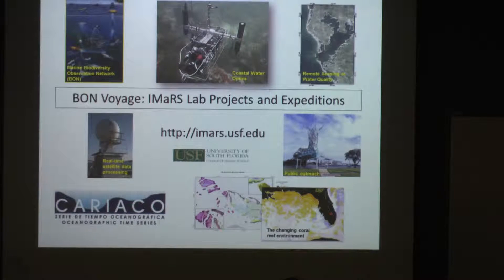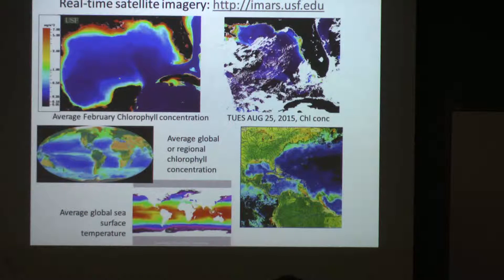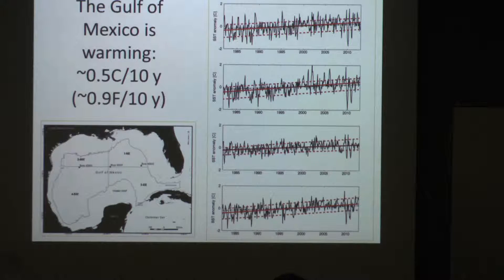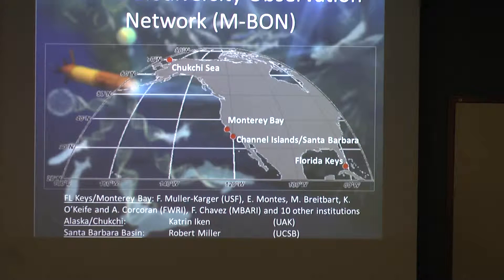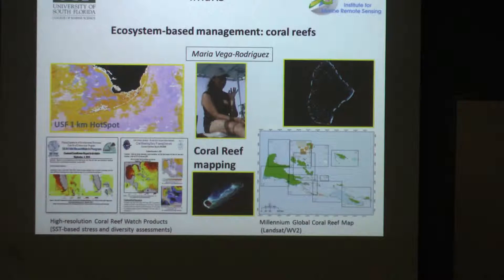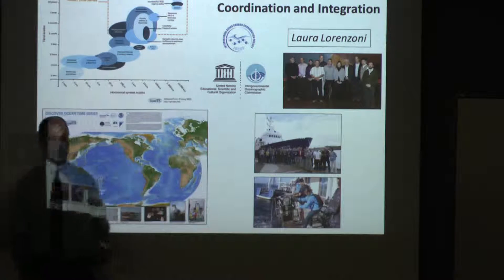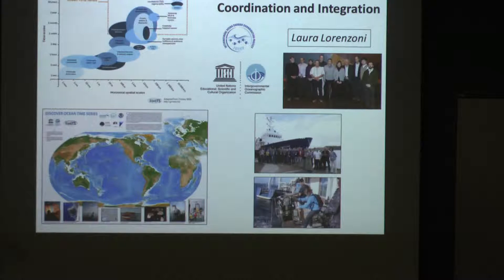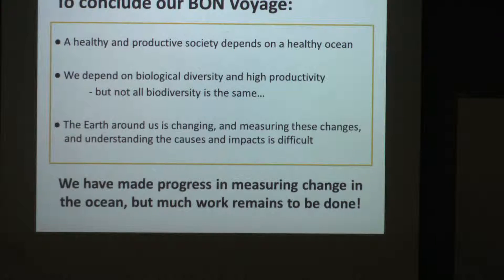Frank E. Muller-Karger, Biological Oceanography and Remote Sensing - USF College of Marine Science